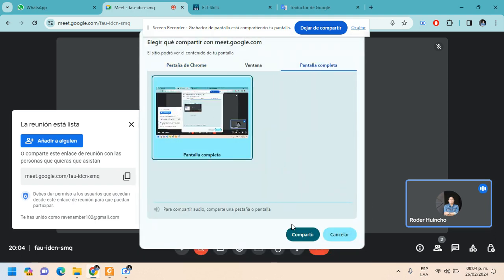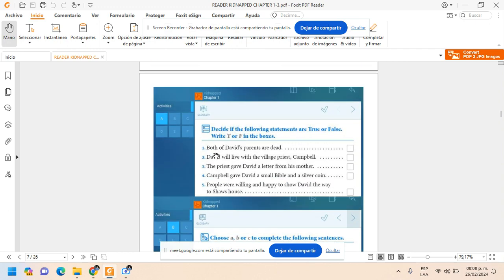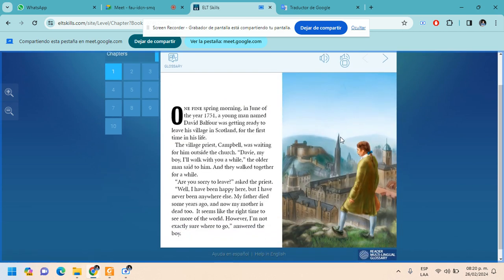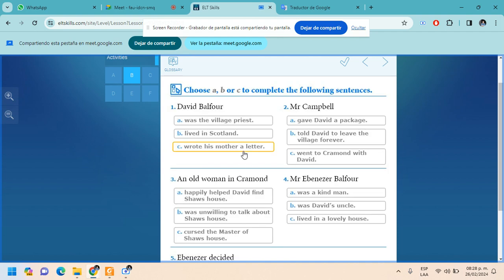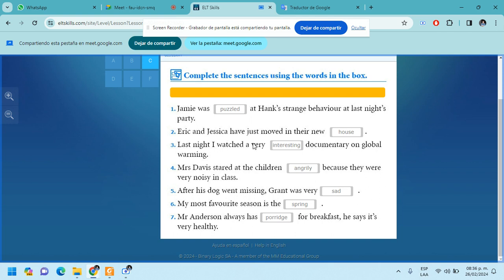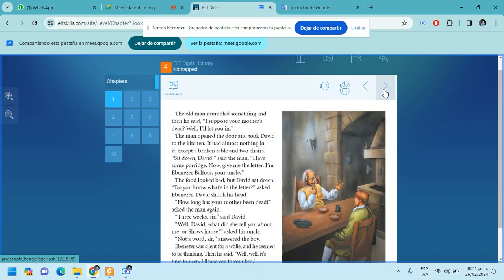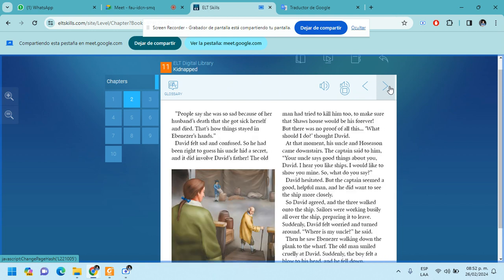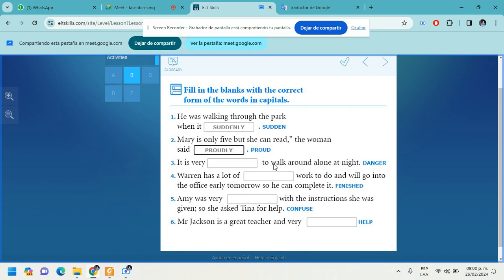ENGLISH CLASS INTER 01-FEBR 26TH-READER: KIDNAPPED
READER: KIDNAPPEND CHAPTER 1 AND 2